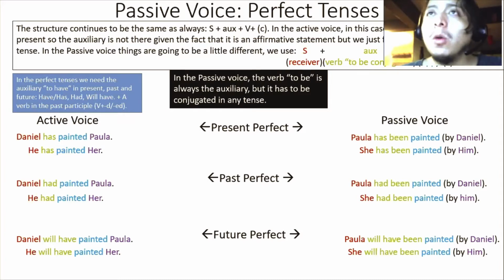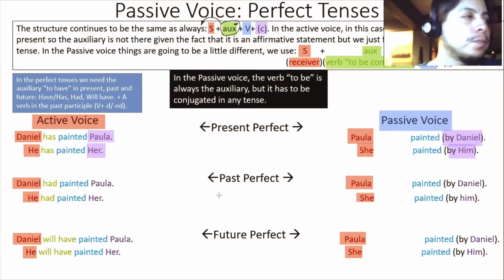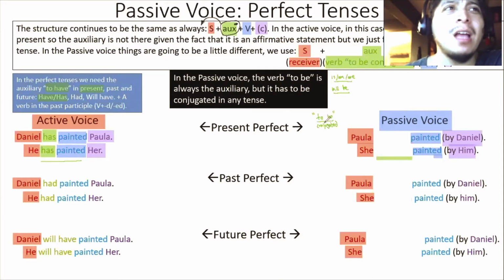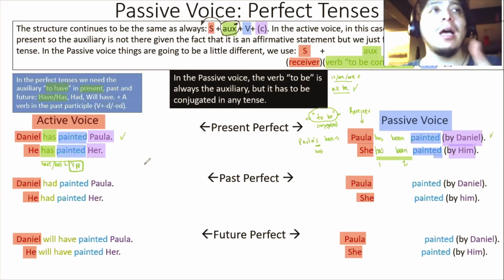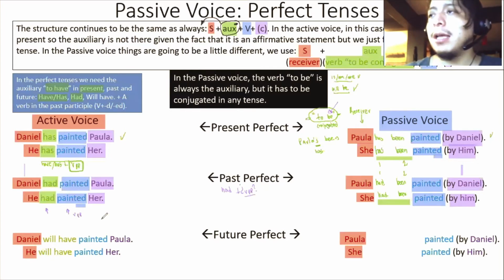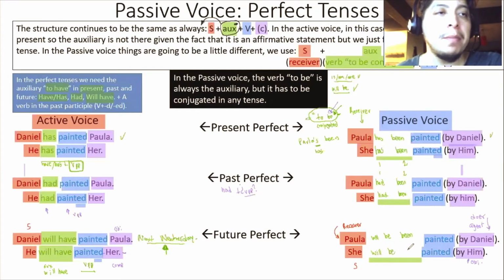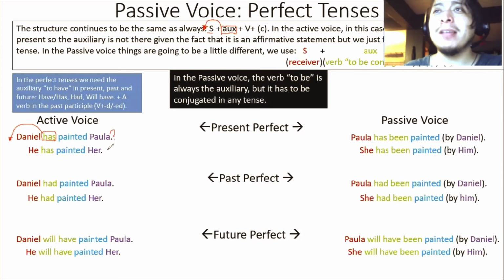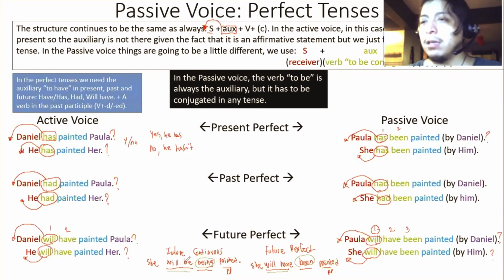Video 48 Passive Voice Perfect Tenses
Passive Voice: Perfect Tenses
The structure continues to be the same as always: S + aux + V+ (c). In the active voice, in this case we are using the simple present so the auxiliary is not there given the fact that it is an affirmative statement but we just follow the rules of any time tense. In the Passive voice things are going to be a little different, we use:   S      +                  aux                +    V   + (c)

In the perfect tenses we need the auxiliary “to have” in present, past and future: Have/Has, Had, Will have. + A verb in the past participle (V+-d/-ed). *when regular

In the Passive voice, the verb “to be” is always the auxiliary, but it has to be conjugated in any tense.

Active Voice

Present Perfect:
Daniel has painted Paula.
He has painted Her.

Past Perfect:
Daniel had painted Paula.
He had painted her.

Future Perfect:
Daniel will have painted Paula.
He  will have painted her

Passive Voice:

Present Perfect:
Paula has been painted (by Daniel)
She has been painted (by him)

Past Perfect:
Paula had been painted (by Daniel)
She had been painted (by him)

Future Perfect:
Paula will have been  painted (by Daniel)
She will have been painted (by him)

AUTOEVALUATION!!!